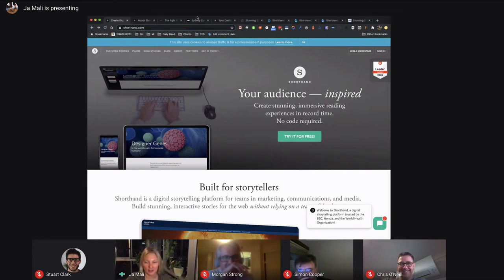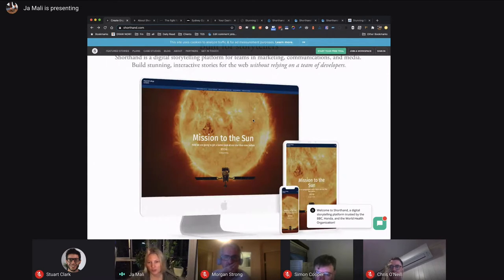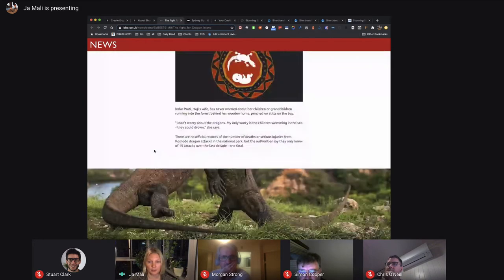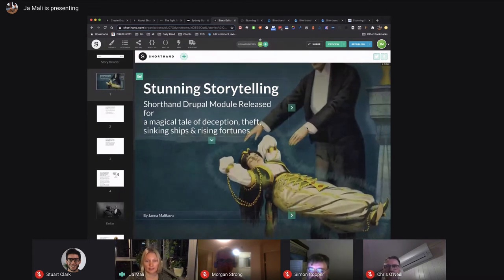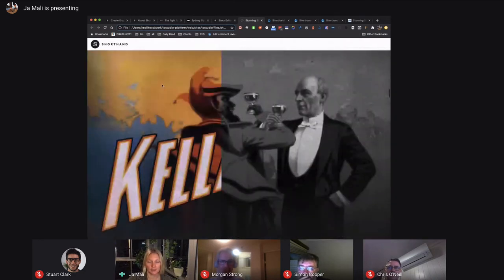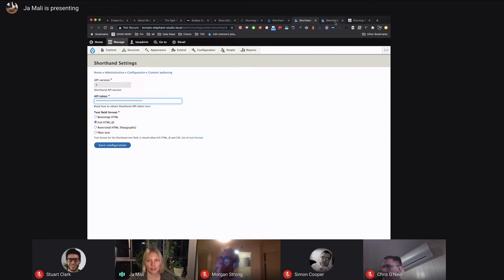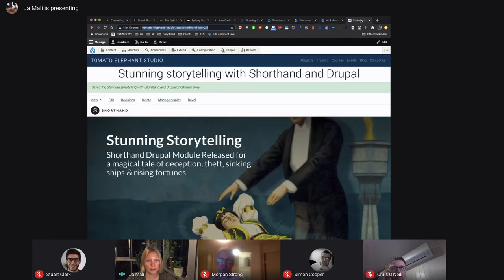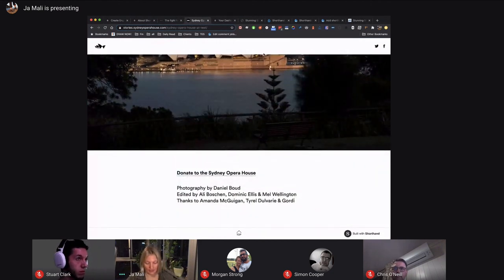"Shorthand: story building tool" by Janna Malikova [Drupal Meetup, 2020-09-08]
🎁 Presentation: "Shorthand: story building tool"
by Janna Malikova [Tomato Elephant Studio]
08 Sep 2020